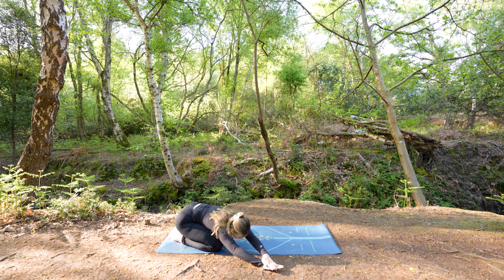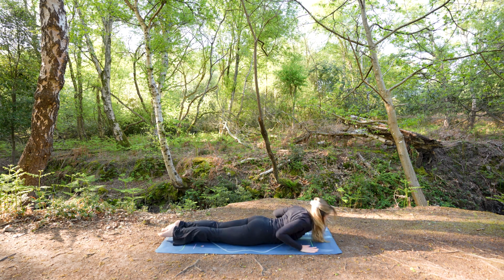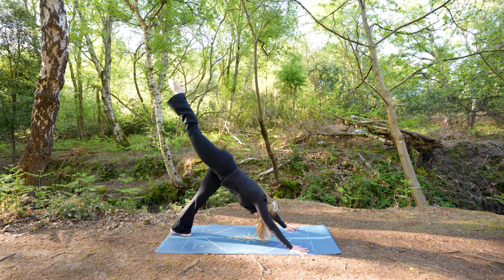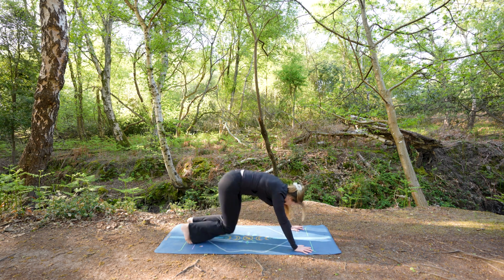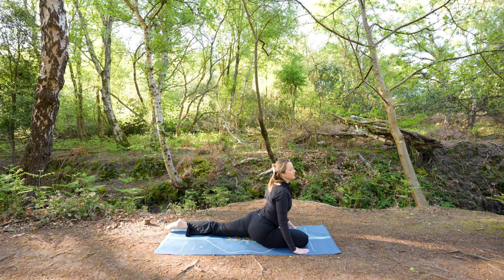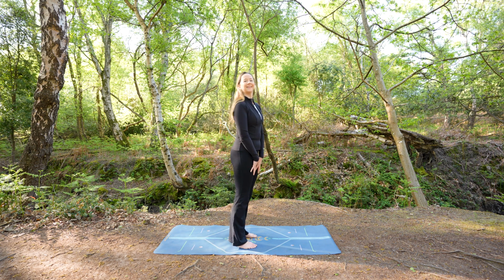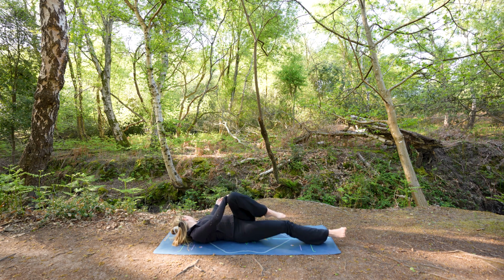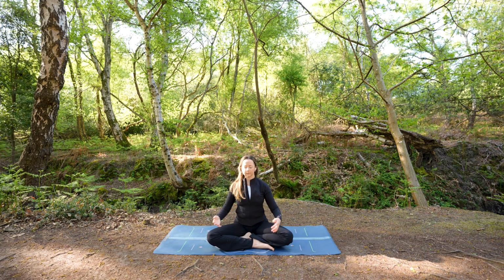30 Min Minimal Cues Vinyasa Flow | Tapas Yoga for Intermediate Level | Natarajasana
This is a 30 minute intermediate level vinyasa flow class leading to peak pose of natarajasana / dancer pose with option to play with mermaid binds. This is a minimal cue class, so I won't be guiding you into each pose with lots of detail.

Because it is a minimal cues class this is suited to students that already have some yoga experience. No matter how experienced you are make sure you listen to your body and make any modifications your body needs.

*The filming gear I use*

Sony A7 iv mirrorless camera

Tamron wide angle lens

Rode microphone

Rode wireless Go 2 micropohone

*Yoga & Lifestyle products*

Liforme yoga mat

Liforme travel yoga mat

Becky is a registered yoga teacher who has completed 600+ hours of yoga teacher training. You can find out more about her at beckybunnyyoga.com or on Instagram @beckybunnyyoga

You can also connect with Bruce @floofy.bruce